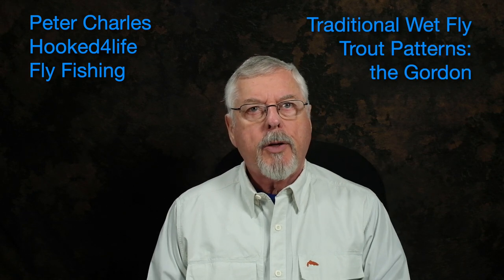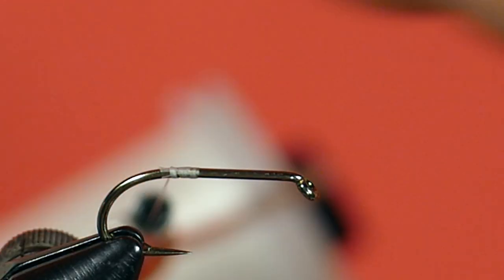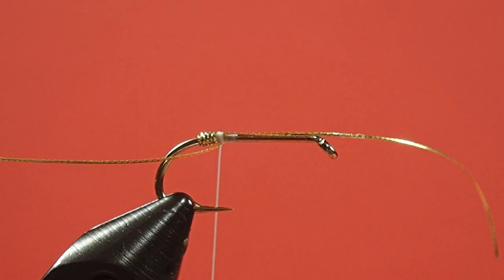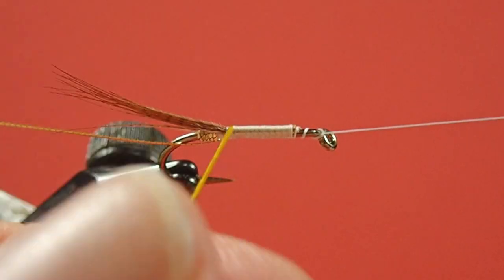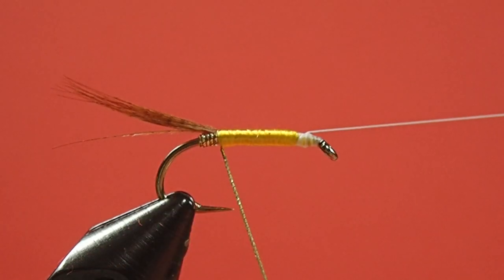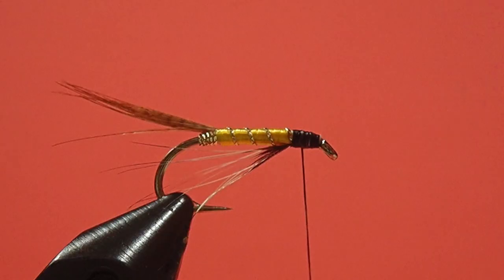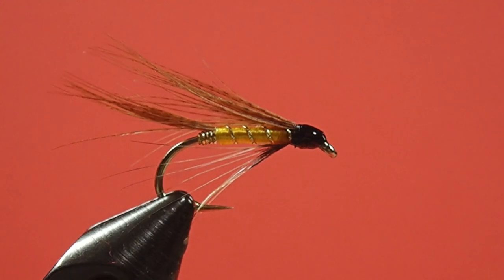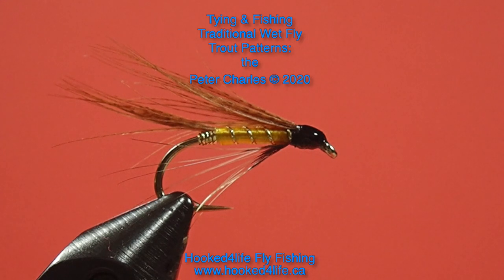Traditional Wet Fly Trout Patterns: the Gordon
The Gordon should be a great wet fly to fish for trout rising to emergers in the late May early June when so many of the flies hatching have light to yellow bodies.  Give it a try.